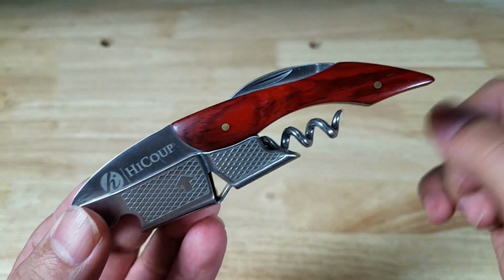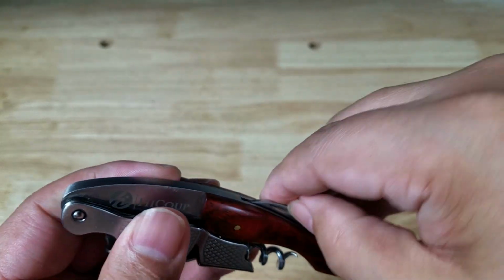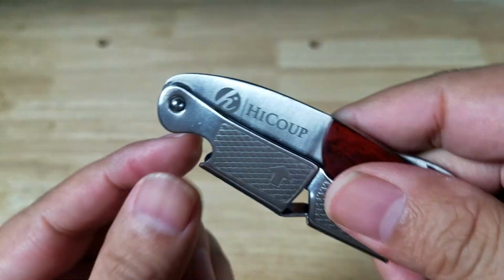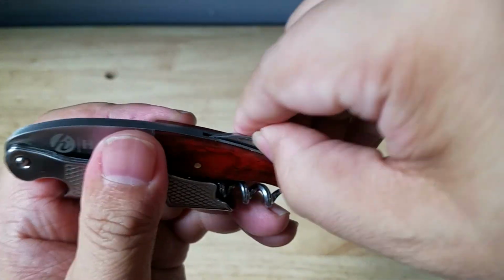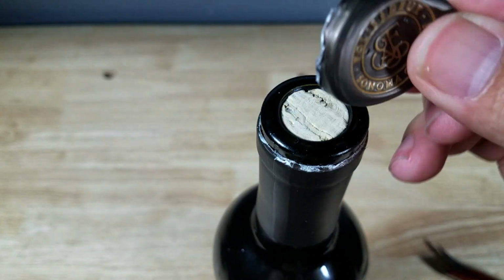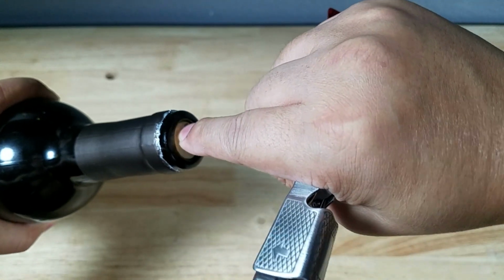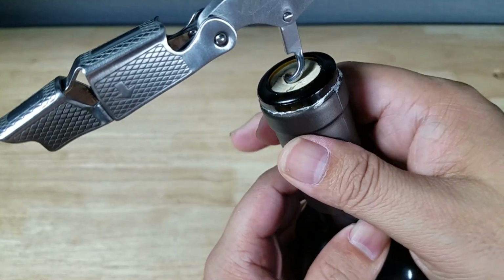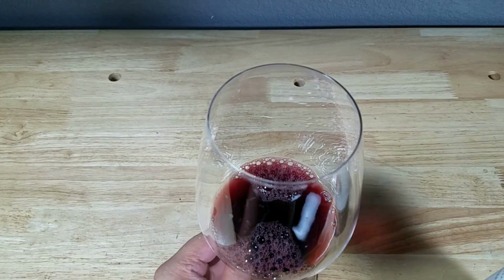BEST WAY TO UNCORK WINE USE A WAITERS CORKSCREW